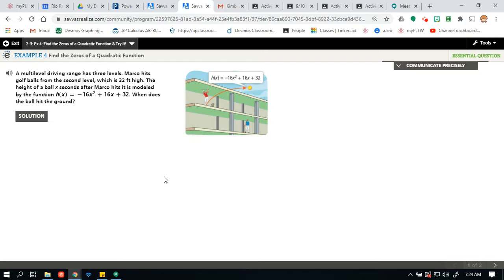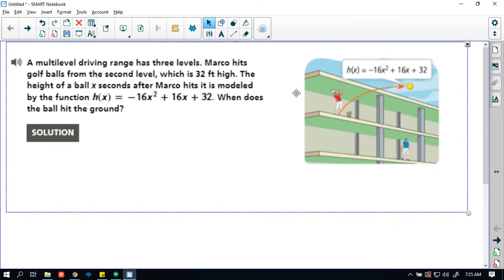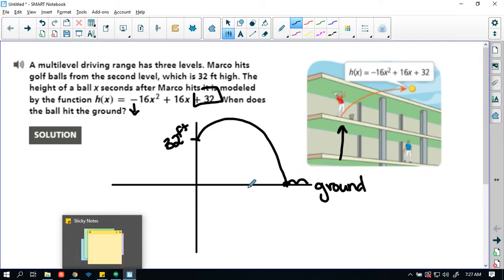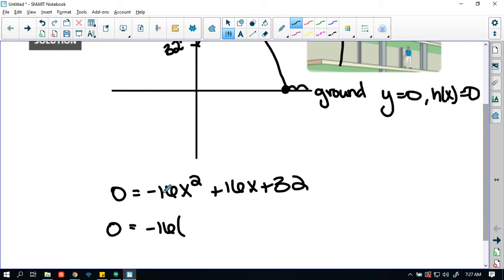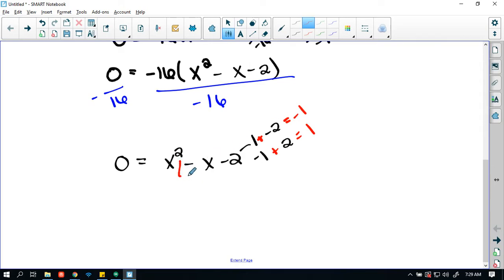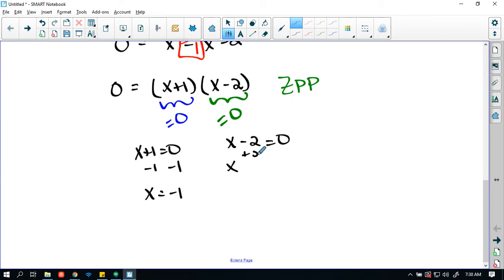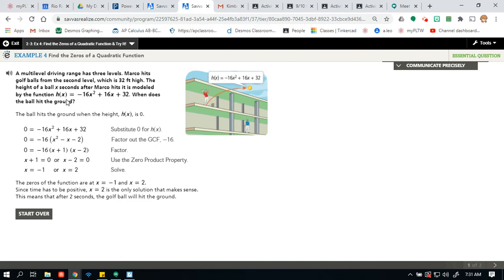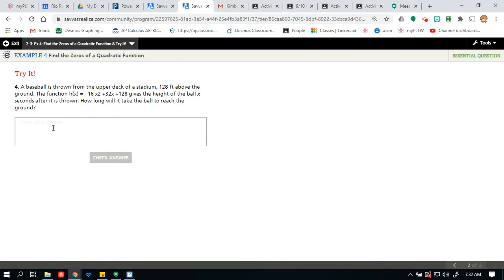Topic 2 Lesson 3 Example 4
enVision Math, Algebra 2, Fall 2020, Find the Zeros of a Quadratic Function,